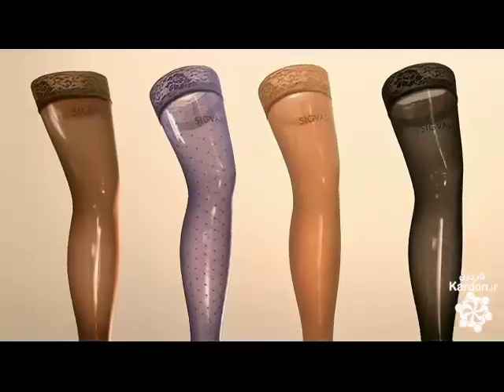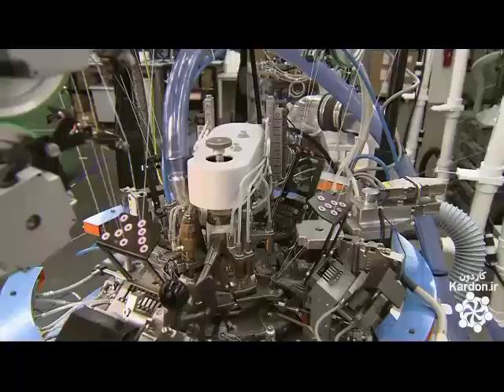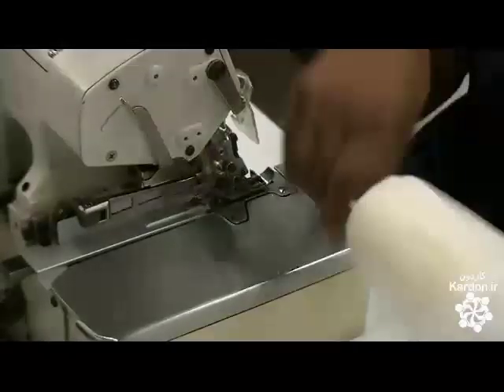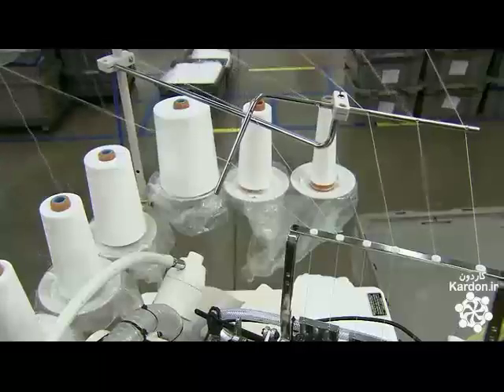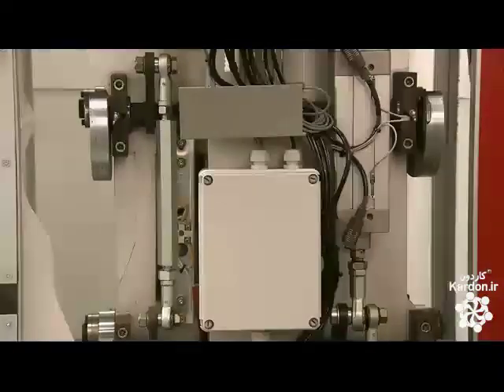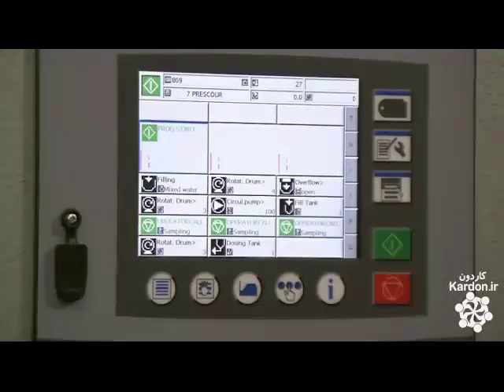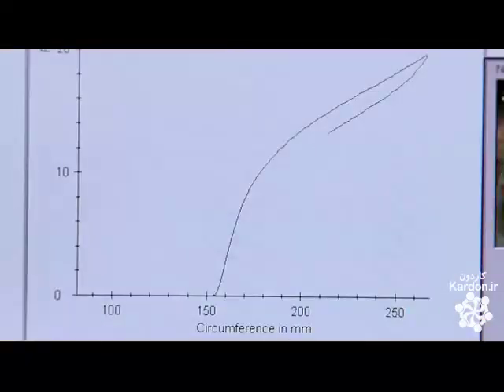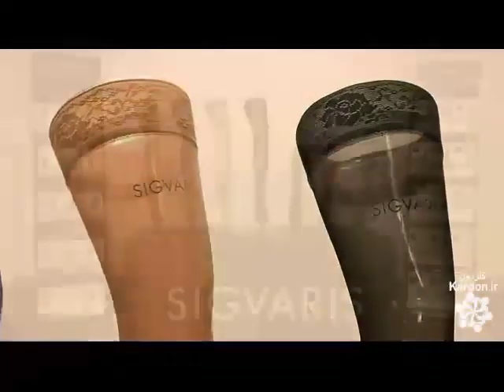compression garments جوراب و ساپورت